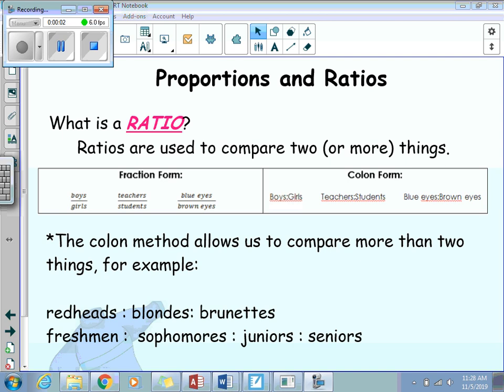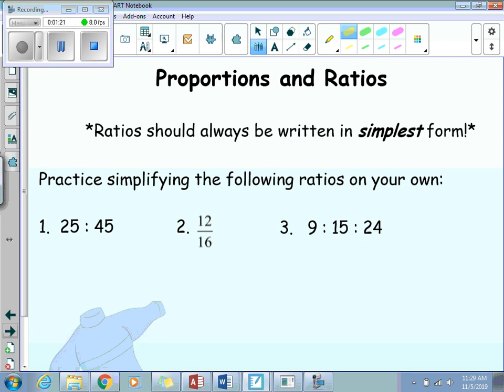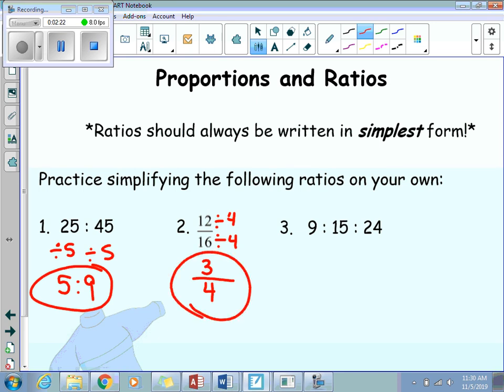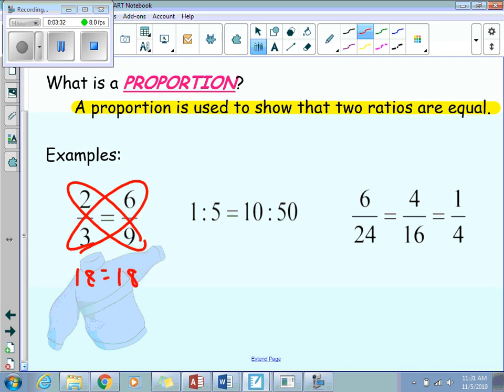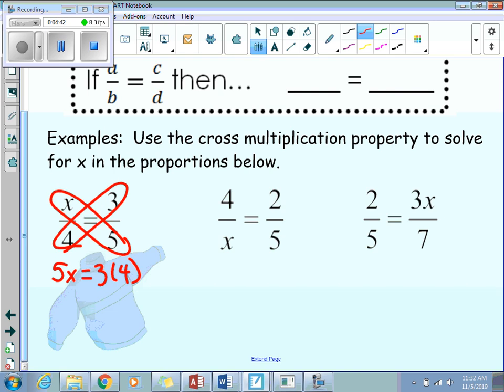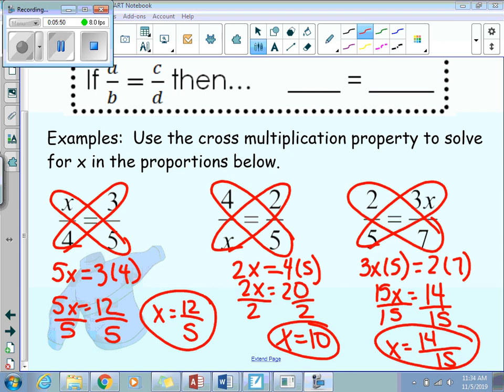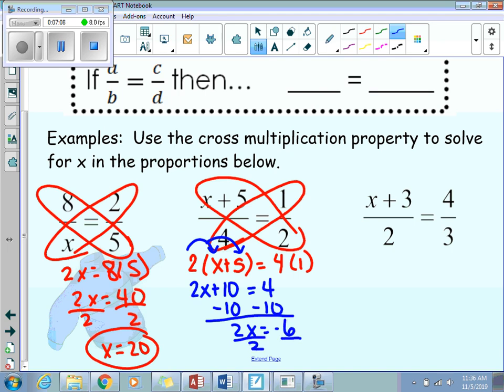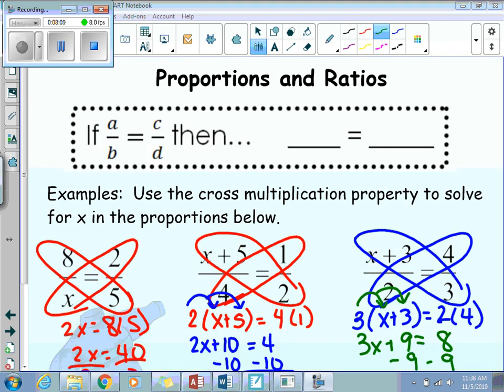Lesson 1 Ratios and Proportions